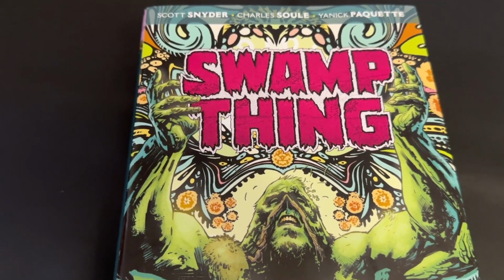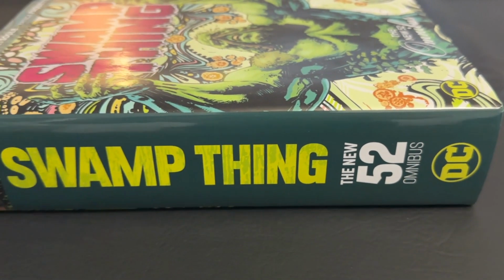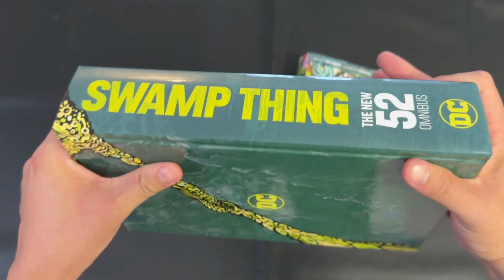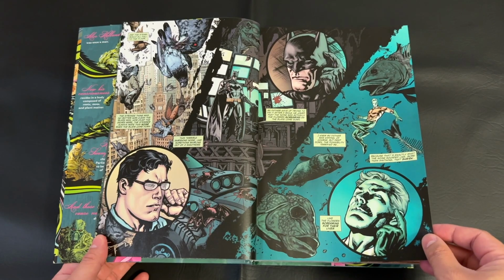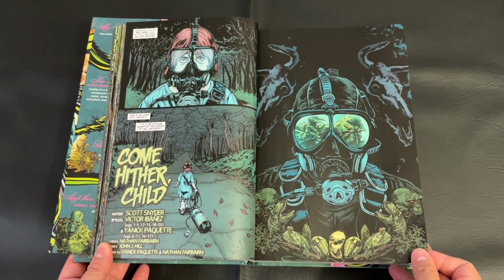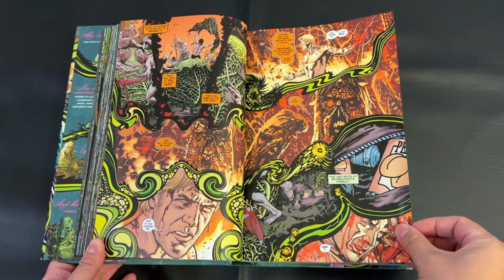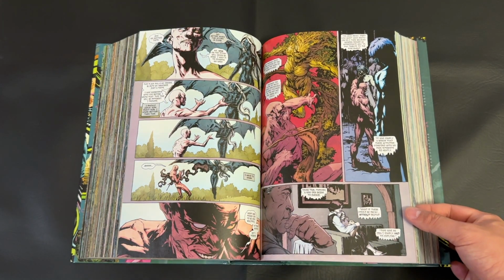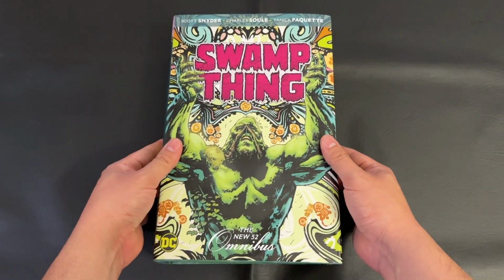Swamp Thing The New 52 Omnibus Overview